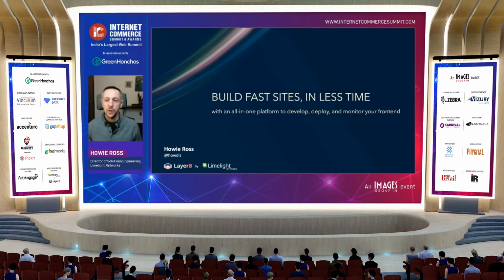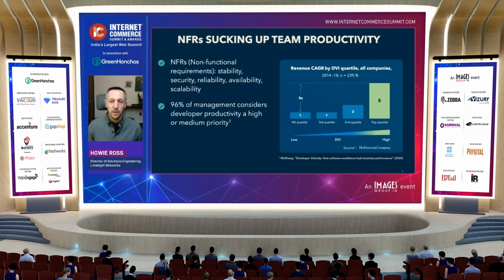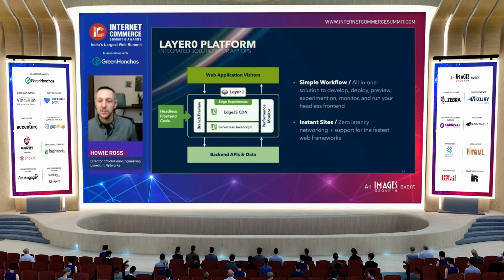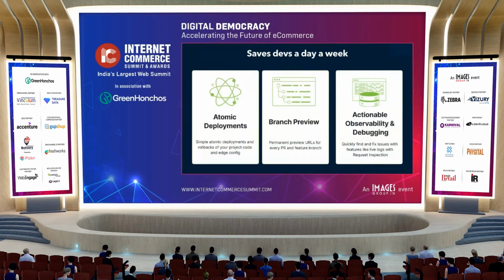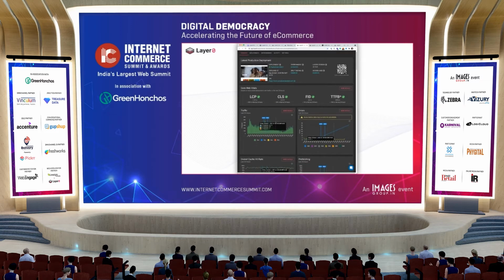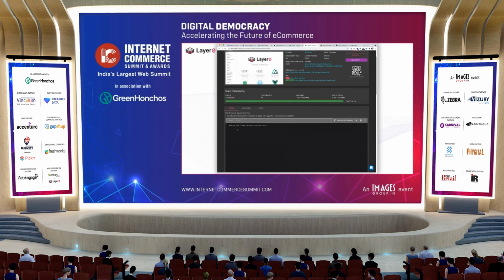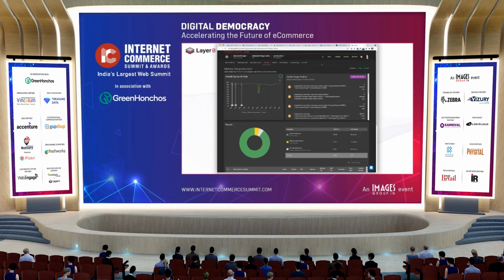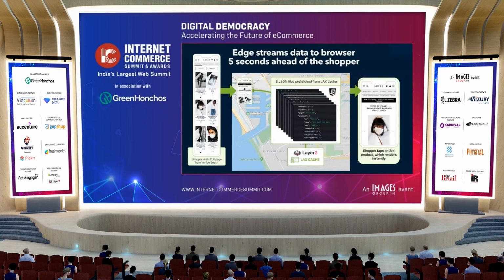Product Demo : Build Fast Sites, in Less Time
Build Fast Sites, in Less Time: A demo of "Layer0 by Limelight", an all-in-one platform to develop, deploy, and monitor your frontend

Howie Ross, Director of Solutions Engineering, Limelight Networks, Product demo on Build Fast Sites, in Less Time: A demo of "Layer0 by Limelight", an all-in-one platform to develop, deploy, and monitor your frontend